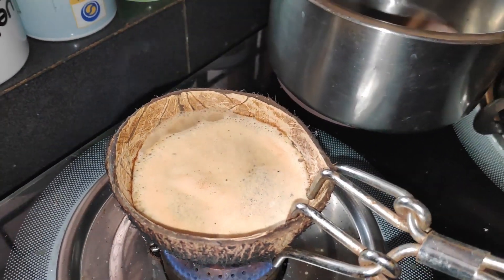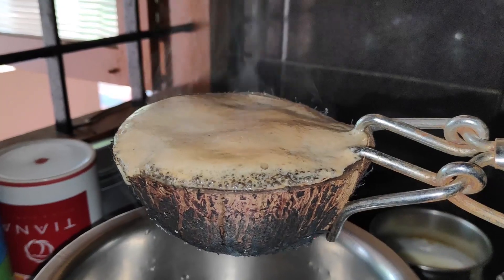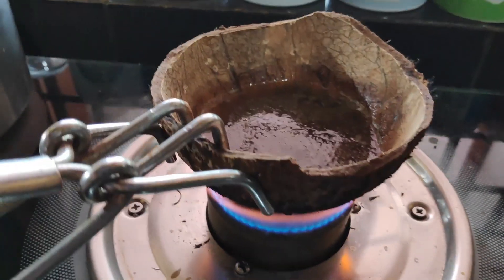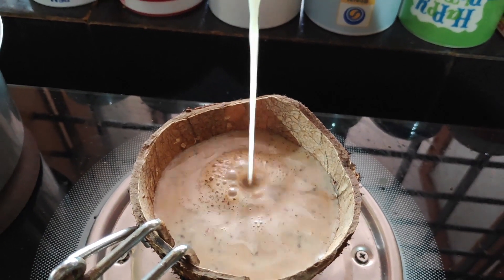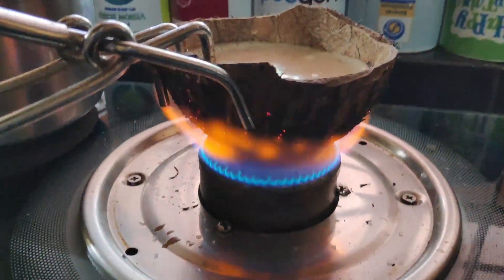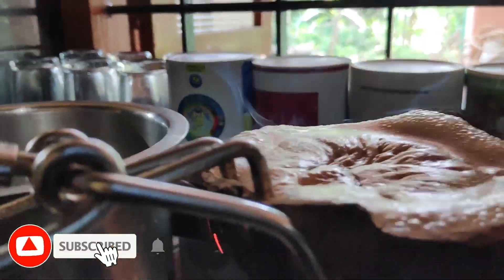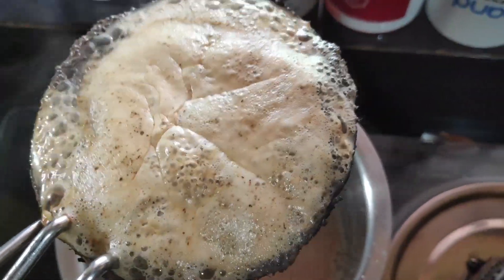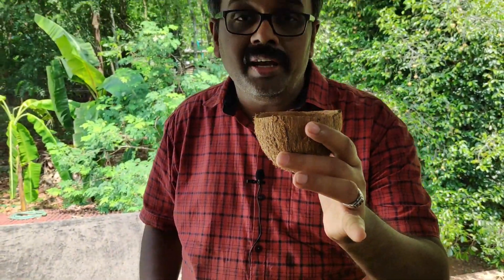Trending ചിരട്ട ചായ | Chiratta Chaya Recipe | Chiratta tea | Coconut shell tea | Variety Tea Recipe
ചിരട്ട ചായ or Coconut shell tea is easy to make in home as a variety tea. Chiratta chaya is good in taste as well as for health. This trending video shows how to make Coconut shell tea or chiratta Tea in home . This trending special tea recipe is taken in Malayalam.